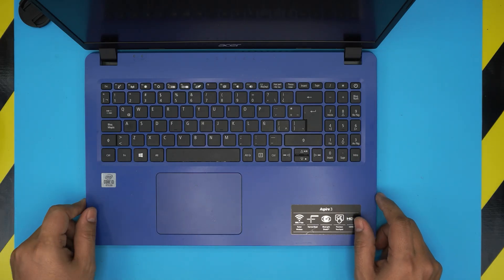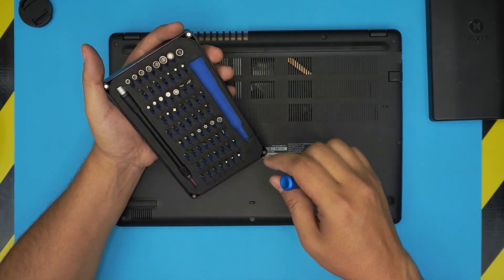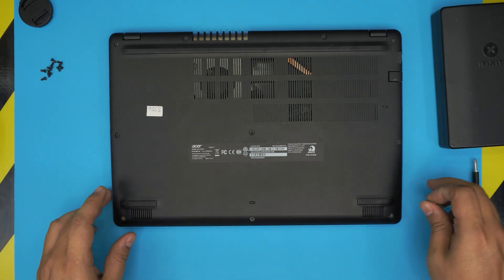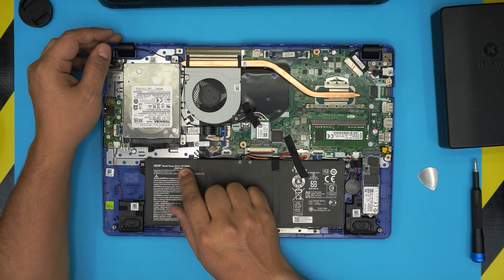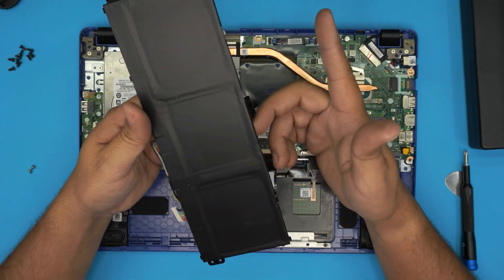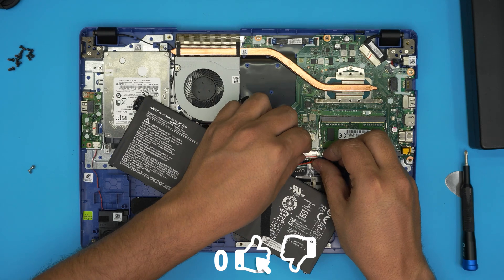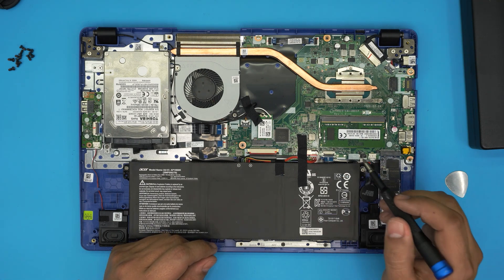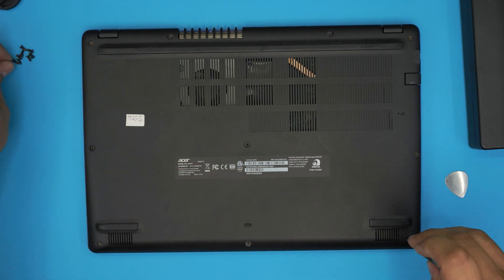Acer Aspire 3 N19c1 🚩 A315 56 38Tb 💻 Battery Replacement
In this video i will show you how to REPLACE the battery for Acer Aspire 3 N19c1 🚩 A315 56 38Tb 💻 laptop STEP By STEP.
👉 links: MODEL: ap19b8k
🔵 BATTERY: NOT available SOLD OUT
👉 Tools used:

› Bitcoin: 1Gc6ekScTjvcnSHoFGvu7nbBo3cyYzfsAL
› Ether (ETH): 0x9dd9F855DAE0586980Ef7786E53e4E275BdC6985
› Litecoin (LTC): LTFQ14vaan4Fc3QqW3cn4NnWV7cvgrXWhk
› Bitcoin cash (BCH): qp4mecuy2q2rqvctdpuv5m0m05y6r8g64c3a48gf78
› TrueUSD (TUSD): 0x9dd9F855DAE0586980Ef7786E53e4E275BdC6985
› XRP (ripple) : rNBVHSfb3iZXYaWm491zVBzYfaxnNnAoCs
› Doge coin: DGspV9CkUqYJUb4ygNVz4aekmgmq5i12Pe